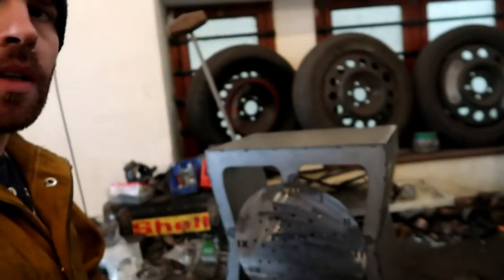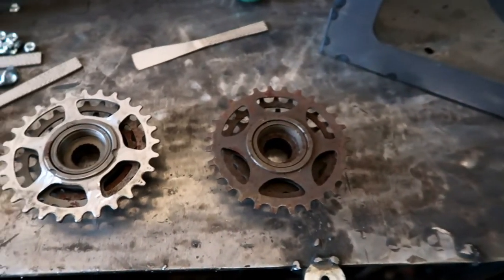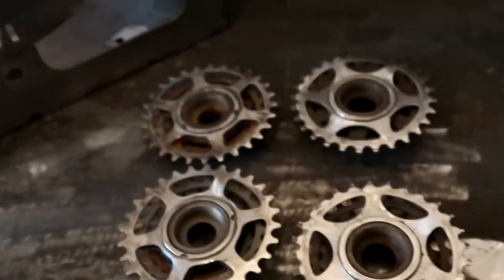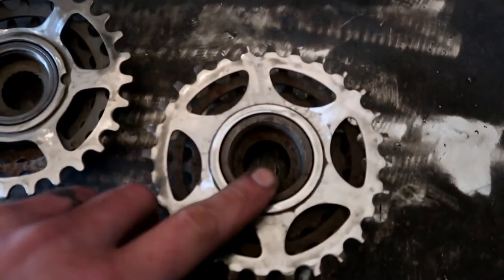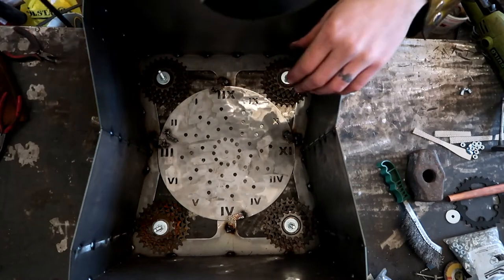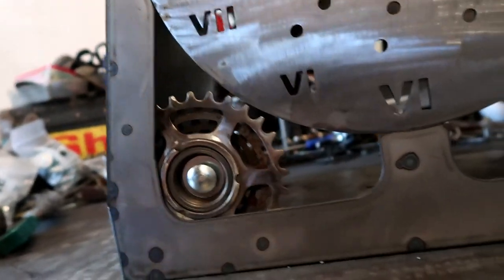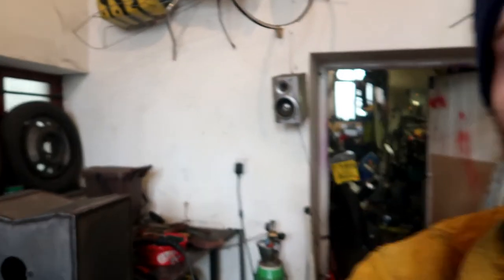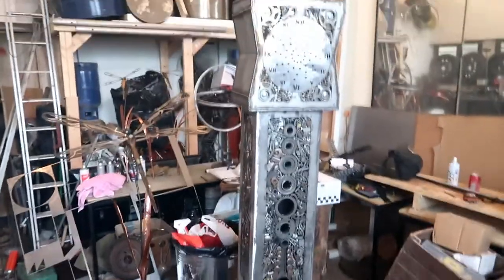Metal grandfather clock part 3!!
Part 3 in the grandfather clock series, it's nearing completion.
 It all went a little wrong with the filming on this one and I lost some files somehow sorry about that.